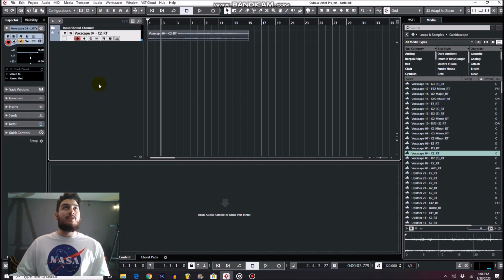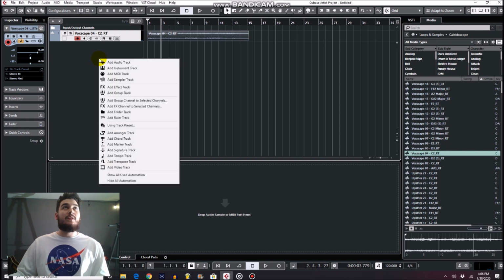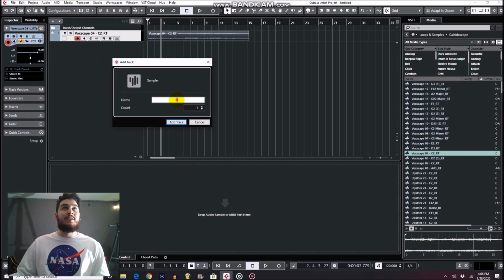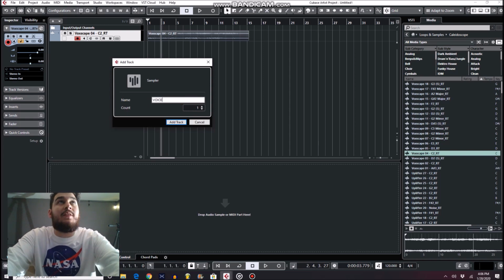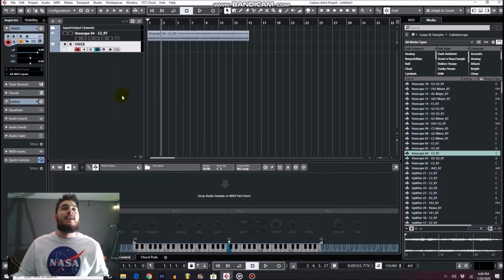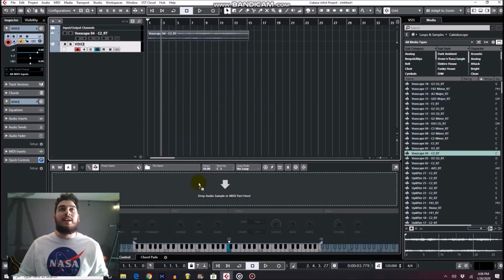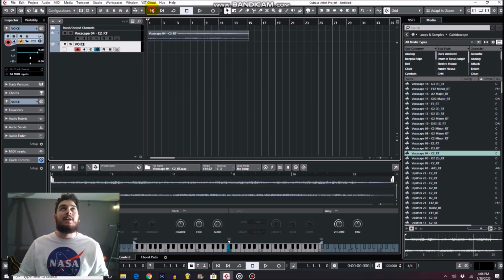How to take a sample and map it to your MIDI keyboard using Cubase 10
We take a look at Cubase 10 to see how easy it is to take an audio sample and map it to your MIDI keyboard so you can take your audio production to the next level!